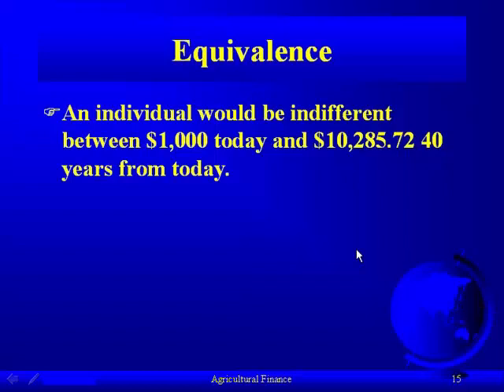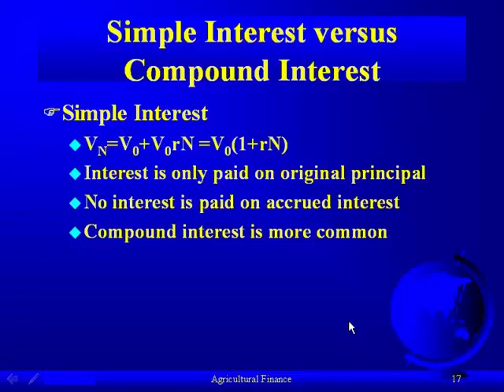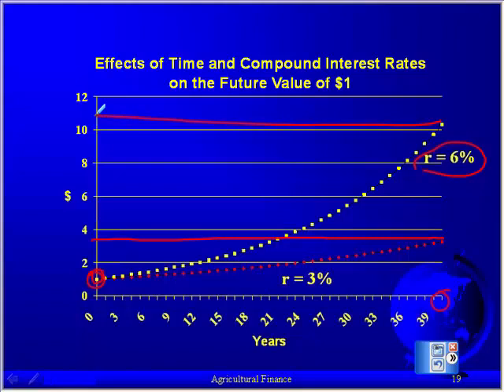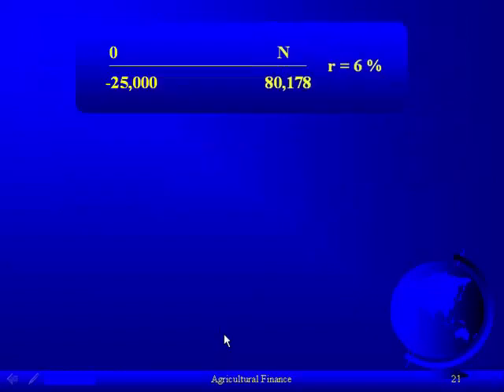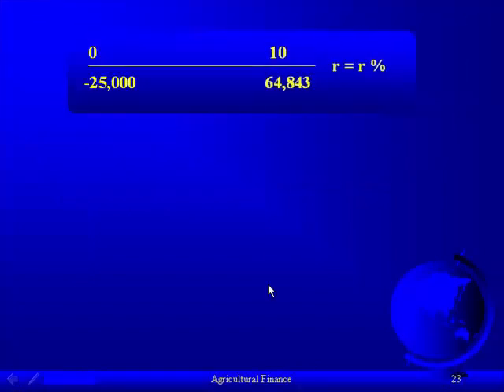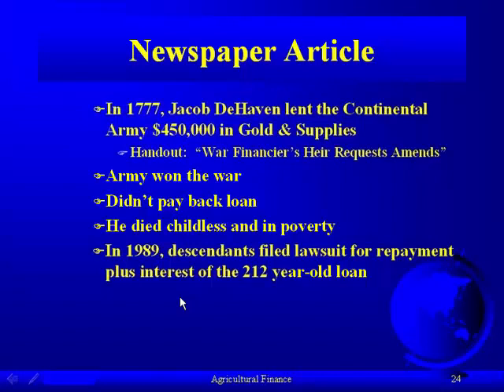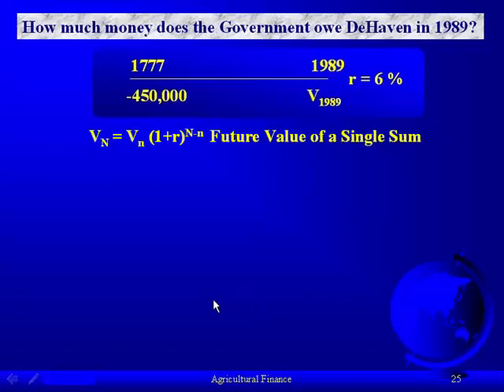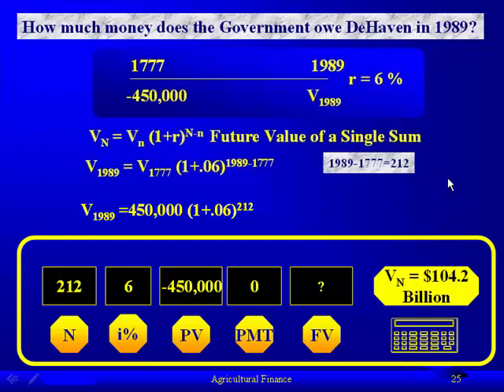Lecture 3B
Description